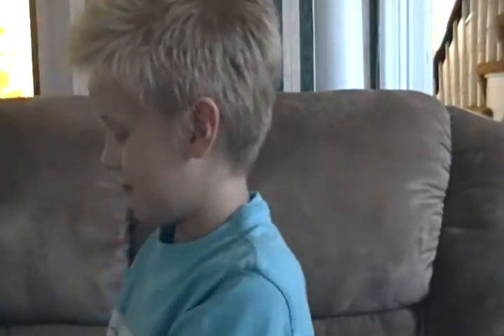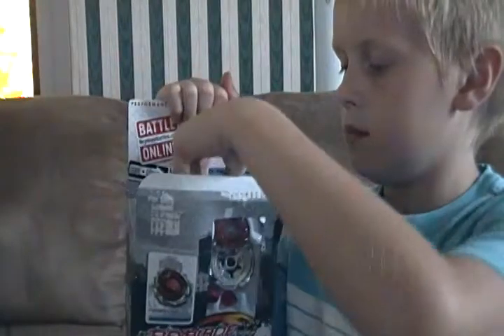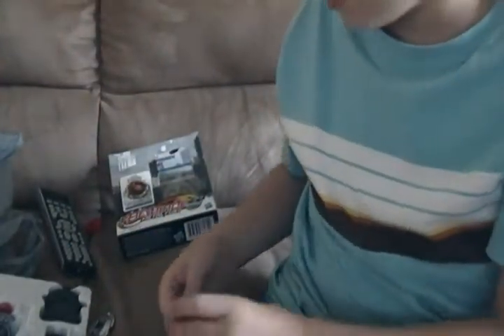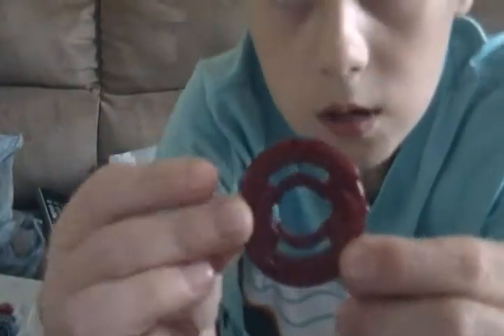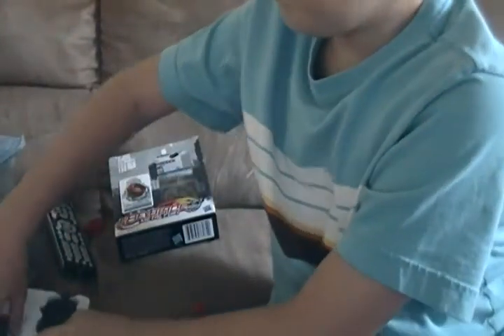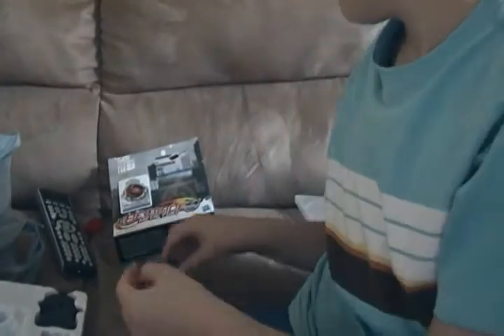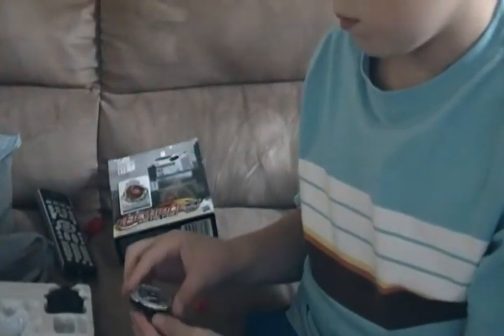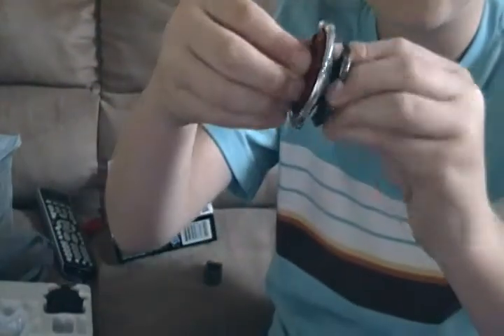Beyblade: Forbidden Ionis Unboxing